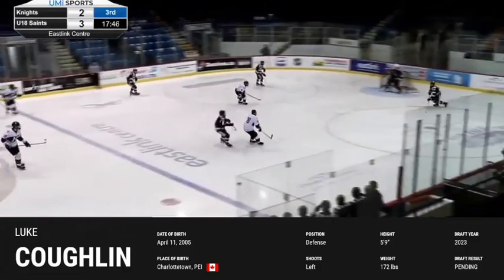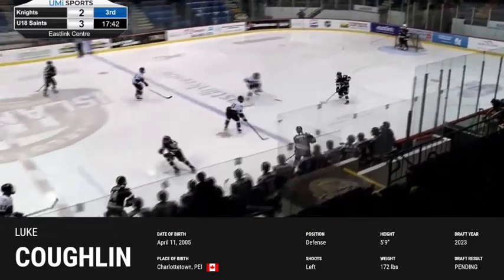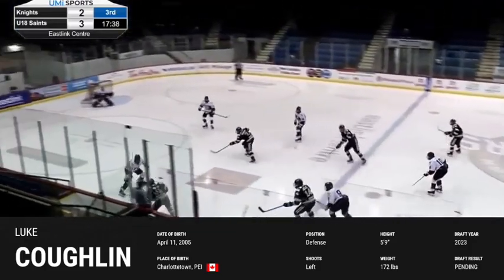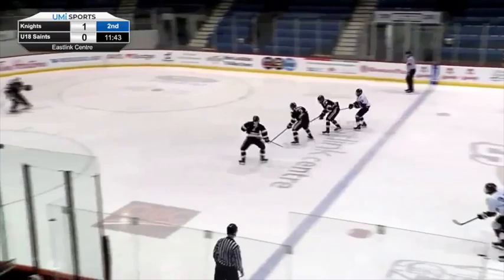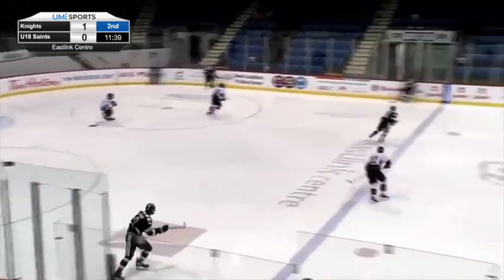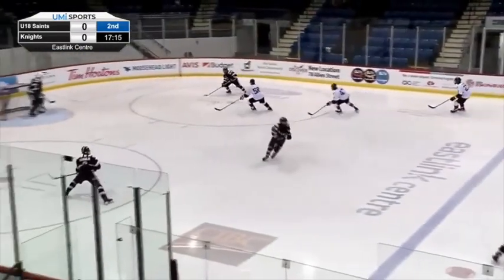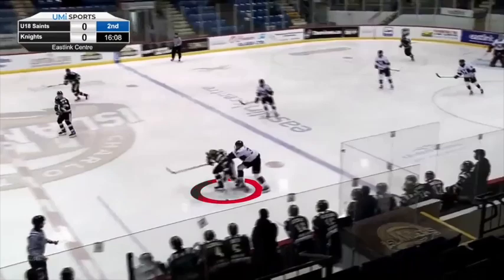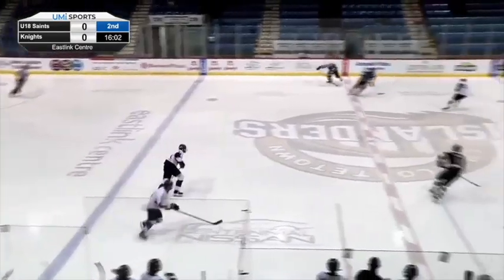Scouting Notes : Luke Coughlin Game Report - April 4th 2021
Here's my scouting notes on Charlottetown's defenseman and 2023 NHL Draft eligible, Luke Coughlin. What's YOUR opinion on the Canadian prospect ? I would love to hear it in the comments bellow !

Summary :
Coughlin is an extremely mobile puck-moving defensemen who showcased great instincts, splendid poise and superb decision-making. The left-handed rearguard stood out with his excellent reads and passing accuracy on breakouts, dissecting defences and finding fantastic outlets swiftly. Coughlin enjoyed activating himself off the puck to push the pace, offer another dynamic outlet option or join counterattacks — attesting for his smooth 4-way mobility and thrilling instincts. The Canadian blueliner kept an active positioning on the offensive cycle too, crashing dangerous areas, opening himself in passing lanes and walking the blue line with agility. His excellent backward mobility and active stick helped him stay aggressive defending the rush. His quick mind enabled him to quickly neutralize open rivals in dangerous areas and block passes to the slot. Coughlin could get knocked off the puck by stronger opponents in puck battles, but with very active eyes entering puck retrieval situations, he was routinely able to read and adapt to the forecheck rapidly. Coughlin should become a reliable, all-around defender at the junior level.

Footage taken from InStats Hockey